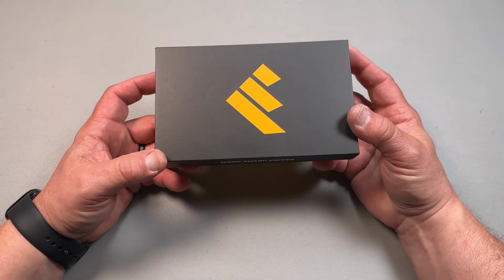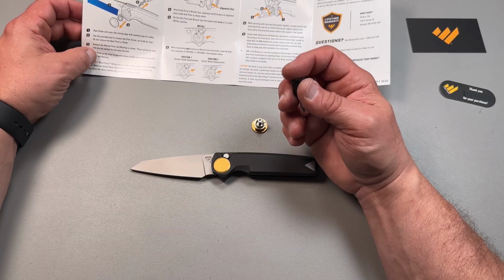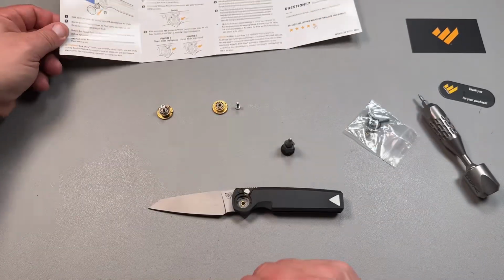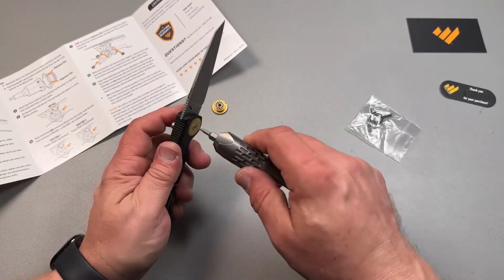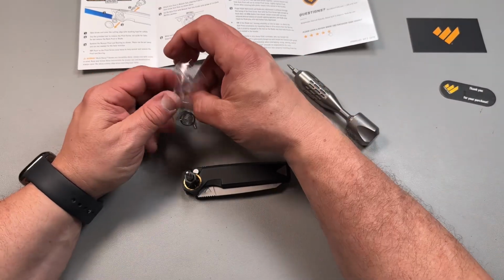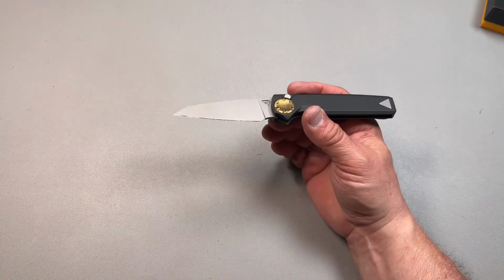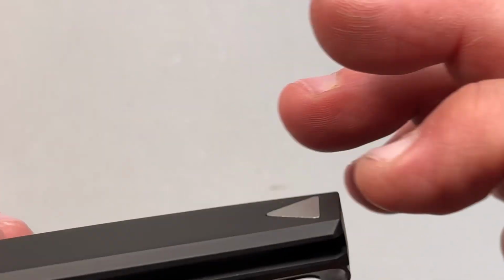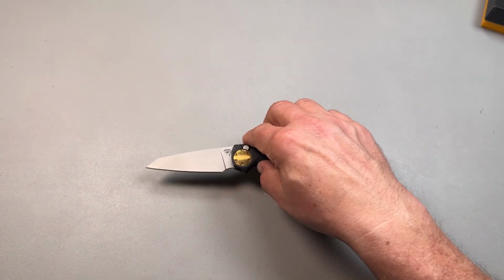Unboxing/assembly/swap knife parts to make my Work Sharp reverse Tanto 3V RMX knife an automatic!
Original Goat-RNK to save 15%
Skiff Caged Bearings-RNK10 to save 10%
Rockscale Design-RNKRSD to save 10%
BladeBinge Shop-RNK10 to save 10%
Divo Knives-RNK10 to save 10%
White Mountain Knives-RNK10 to save 10%